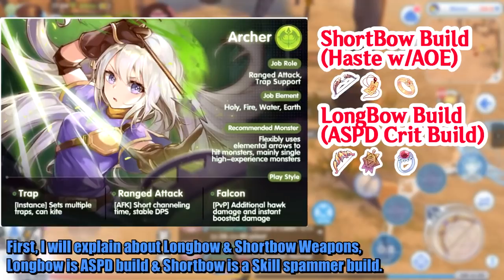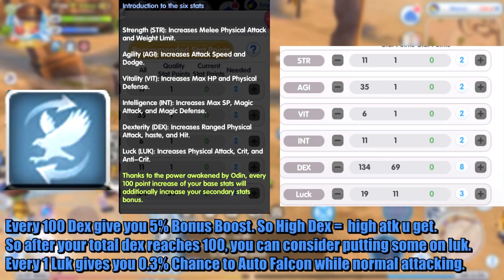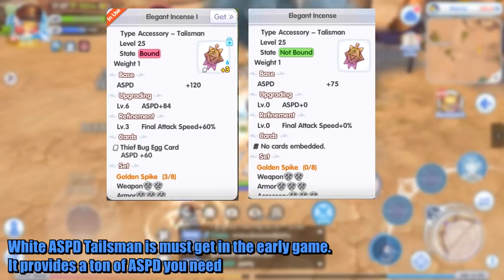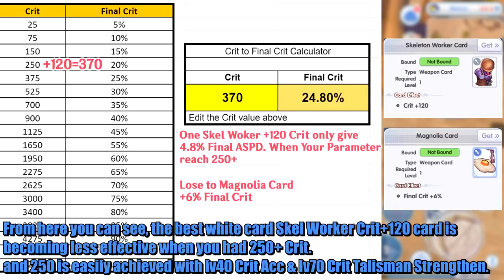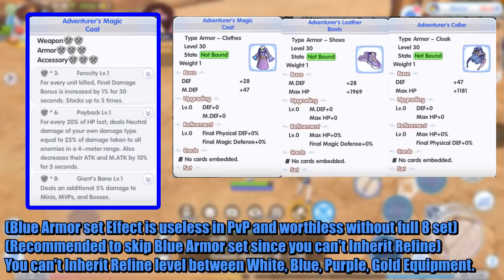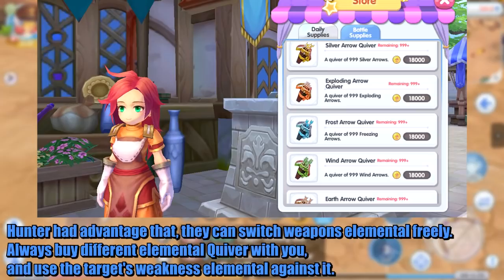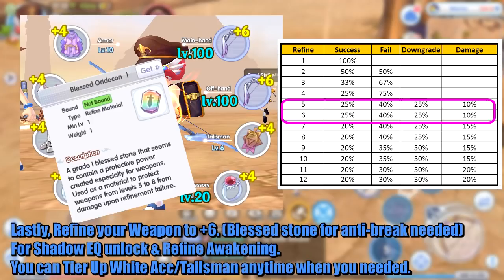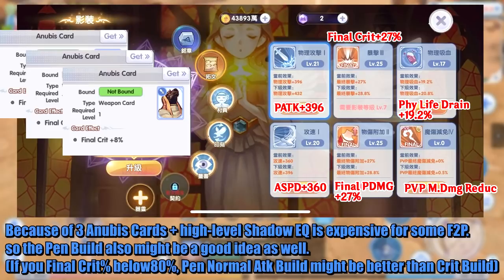Road to SNIPER Guide!! Equipment, Skill with Tips Included!! [Ragnarok X Next Generation]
This video will explain, how the Critical and ASPD in RoX work, and where should you invest your crystal to make your character strong.

0:00 Intro
0:20 Weapons Guide
1:18 Stat Build
2:09 Hunter & Sniper Skill Build
2:57 ASPD Full Detail Explain
4:21 Crit Chance Detail Explain
5:04 White or Blue EQ Guide
6:52 Enchantment Guide
8:21 How to invest your character
9:52 Tips for Full Critical Build
11:21 Sniper Gameplay Demo

STBlab - Theme of Payon